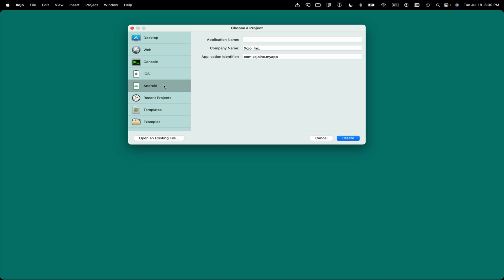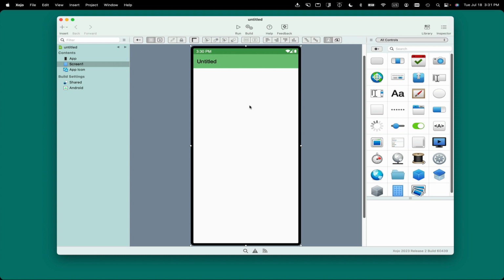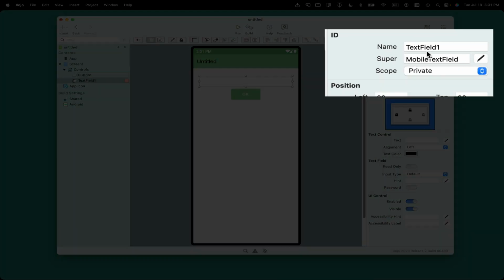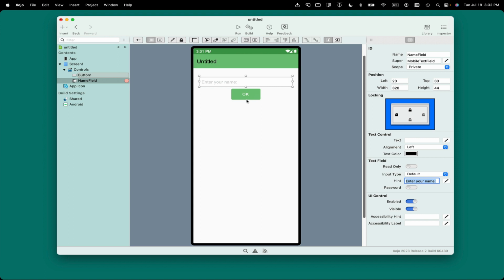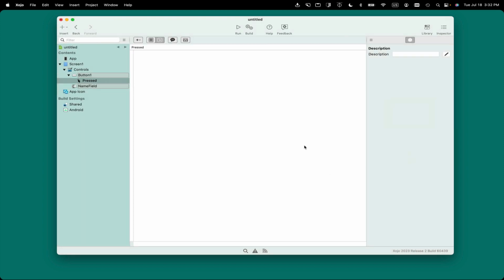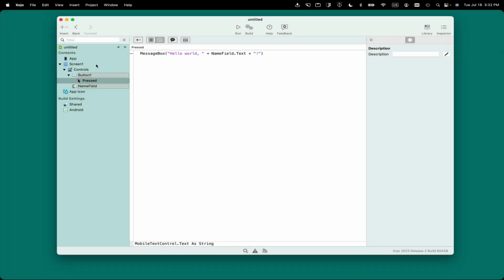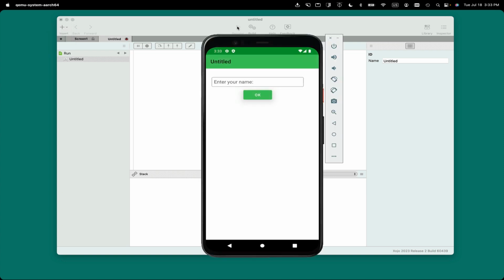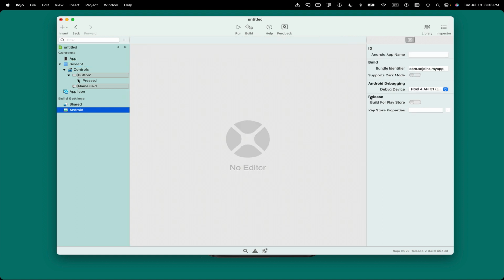Hello World! for Android in Xojo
This video demonstrates how to create a simple Hello World app for Android using Xojo.